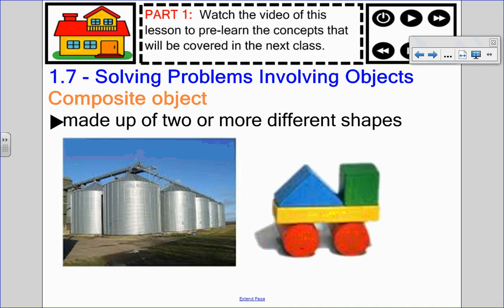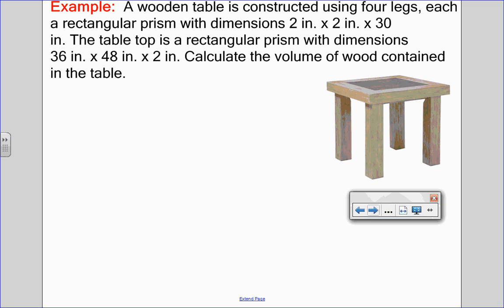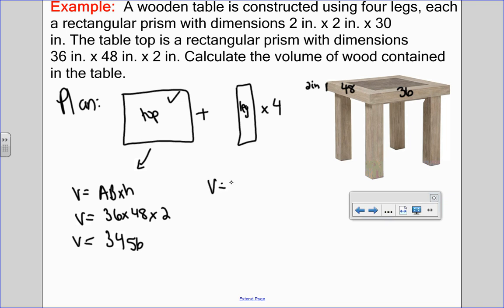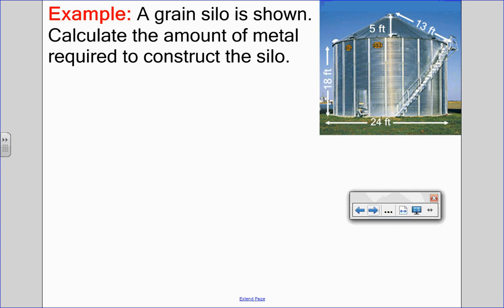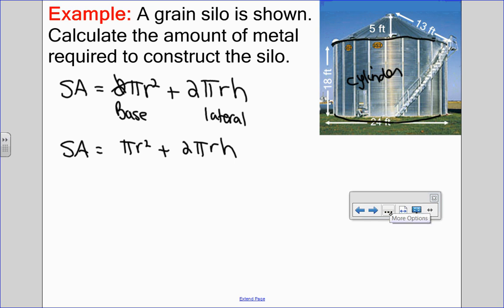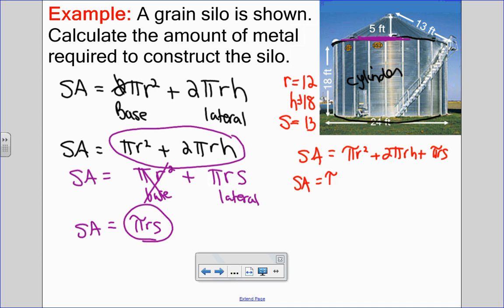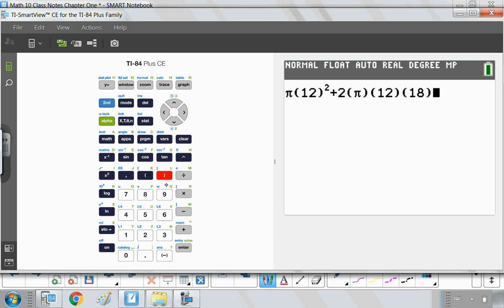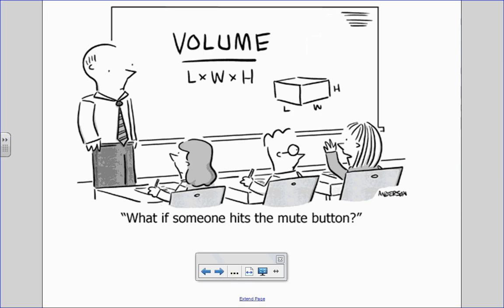Composite Shapes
This video demonstrates how to find the volume and surface area of composite shapes.